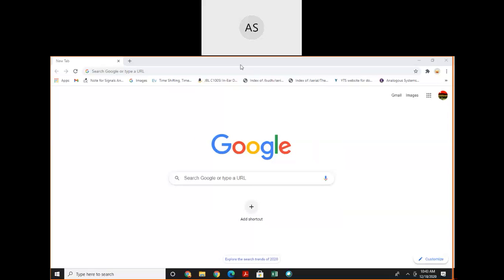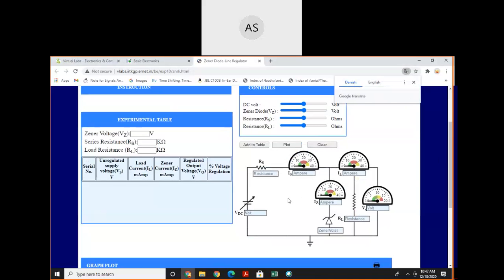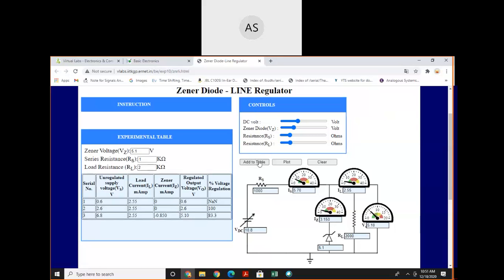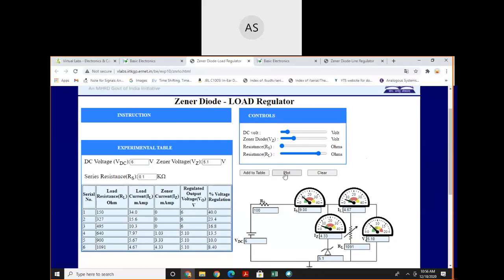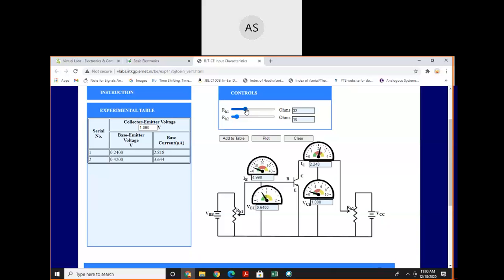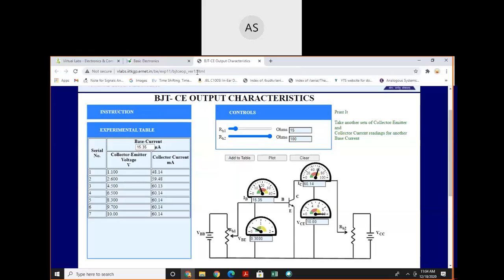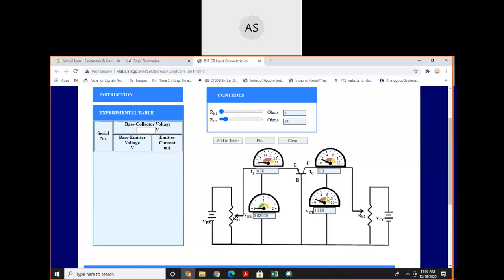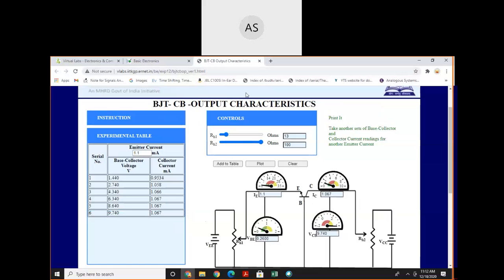voltage regulator, CE and CB Characteristics, E D lab ,3rd sem